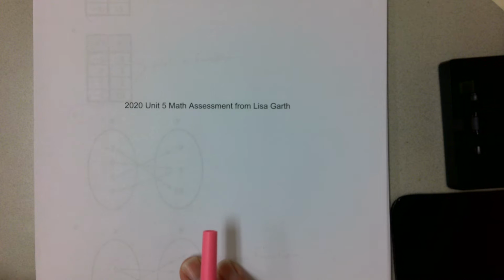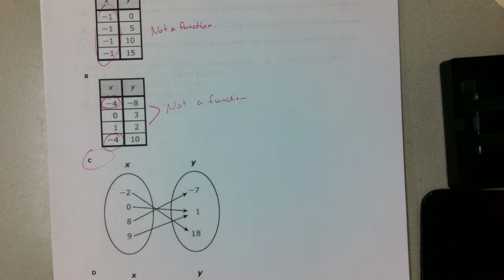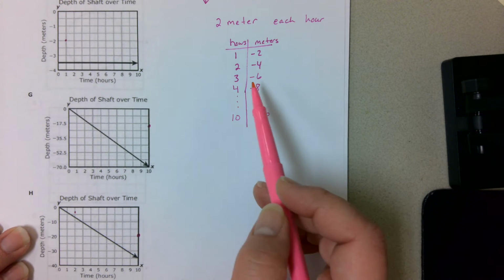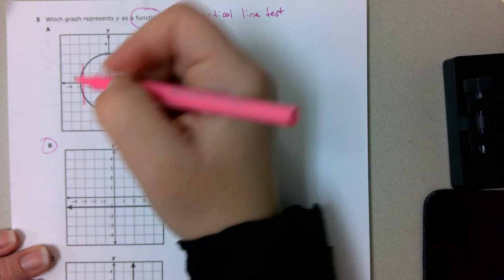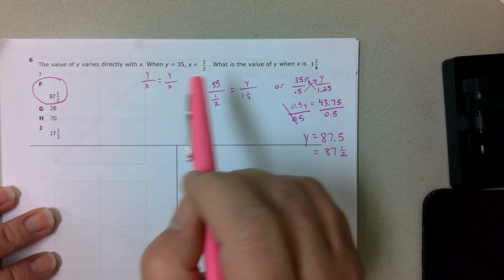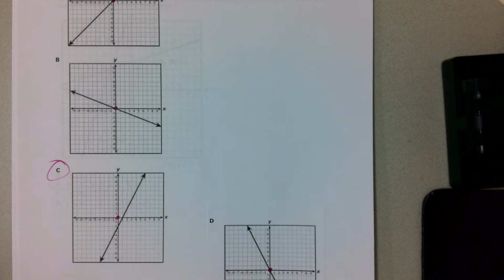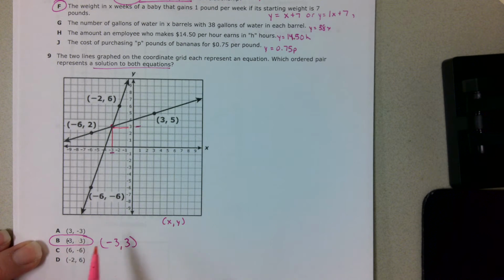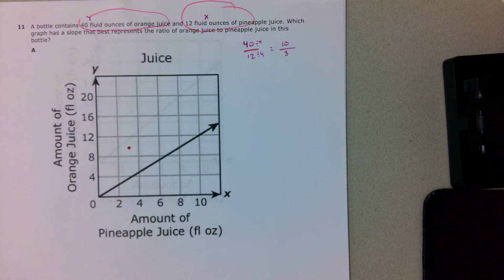Unit 5 Test Analysis 8th Grade